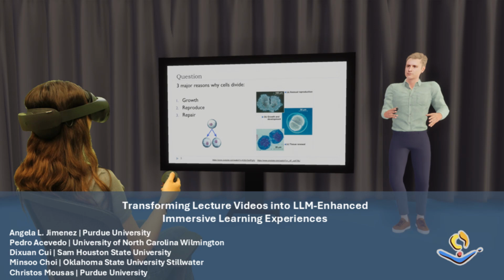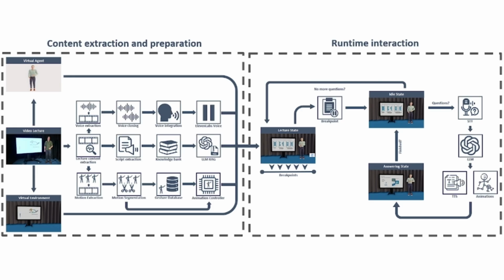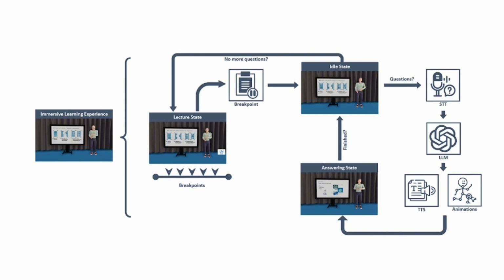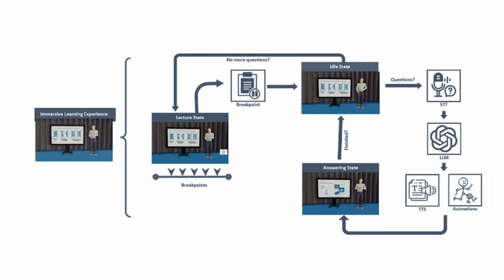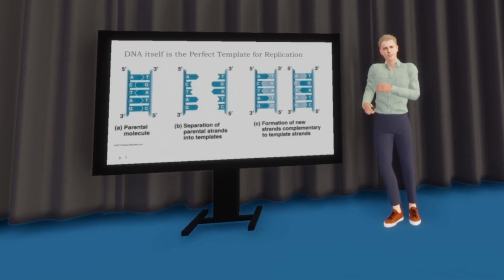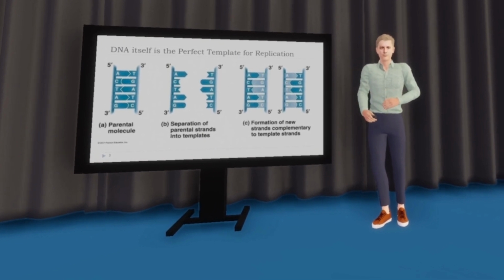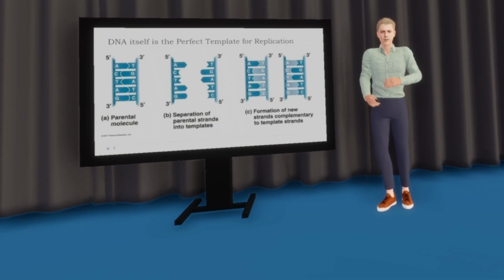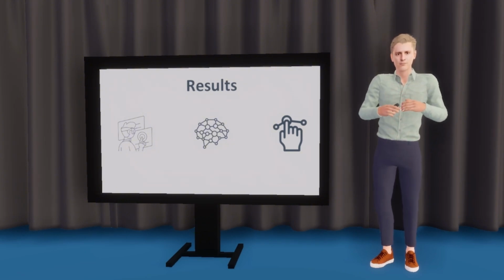Transforming Lecture Videos into LLM-Enhanced Immersive Learning Experiences (IEEE TVCG)